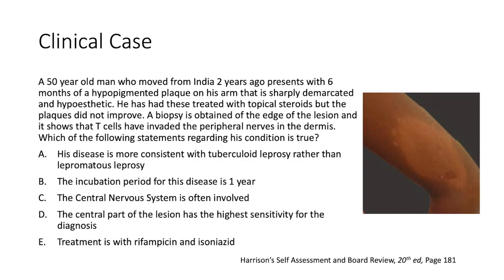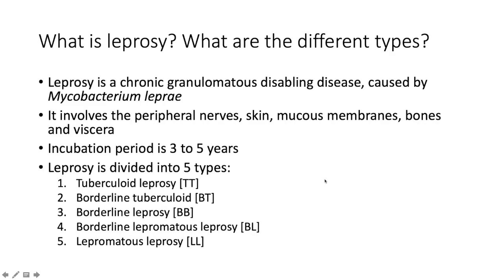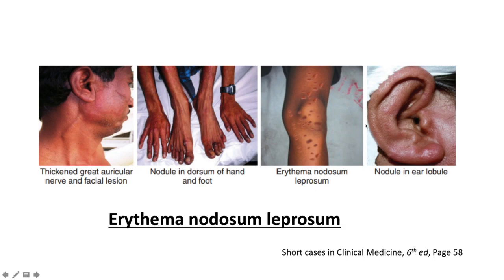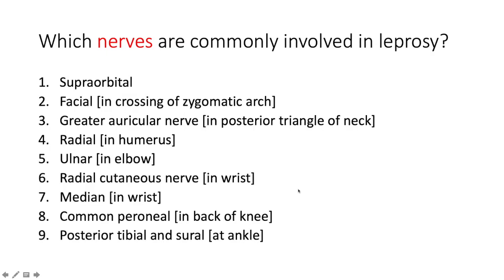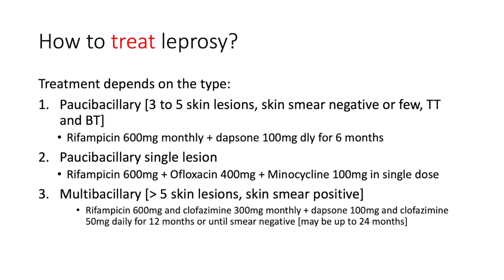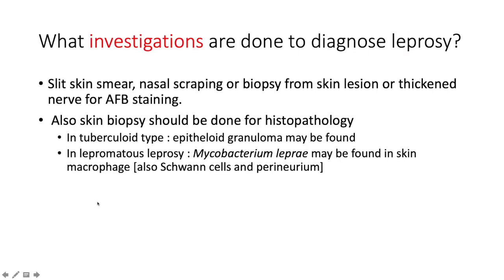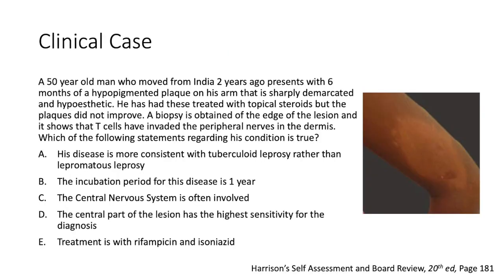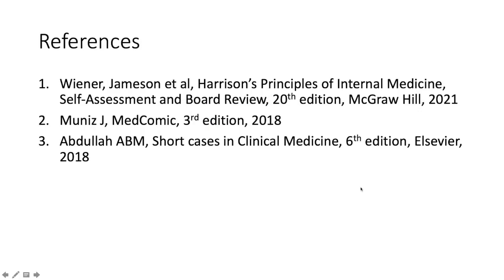Overview 10 : Leprosy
Hi everyone! Greetings in the supreme name of Jesus!
Thanks for joining me as we navigate our way through leprosy in today's video! God bless you!

References

1. Wiener, Jameson et al, Harrison’s Principles of internal Medicine Self assessment and Board Review, 20th edition, McGraw Hill, 2021
2. Abdullah ABM, Short cases in Clinical Medicine, 6th edition,Elsevier, 2018